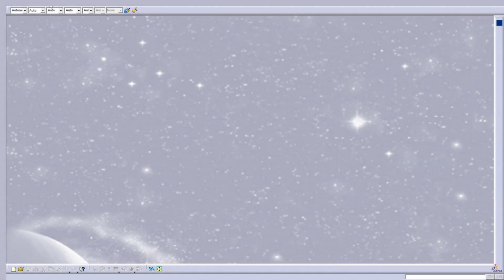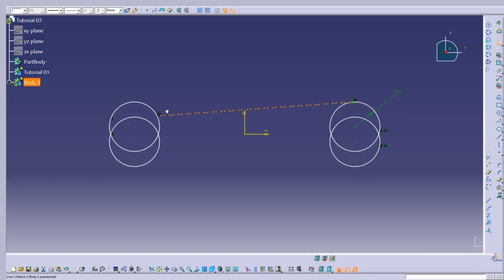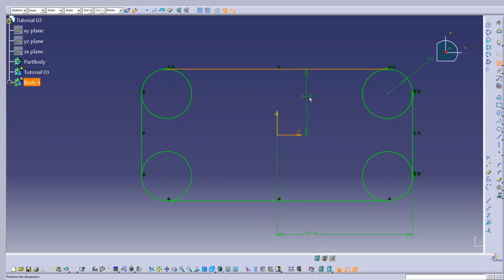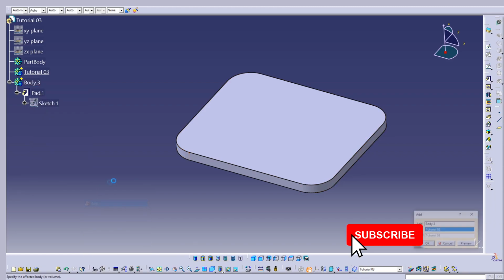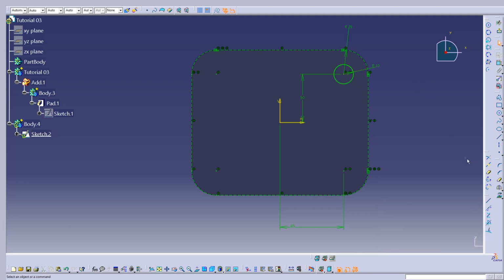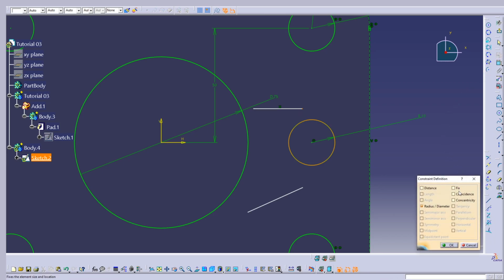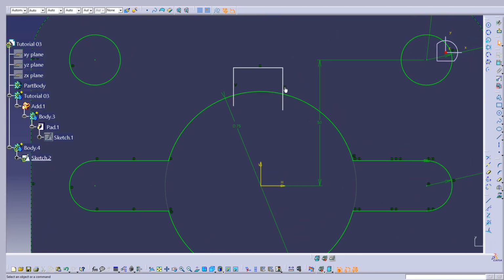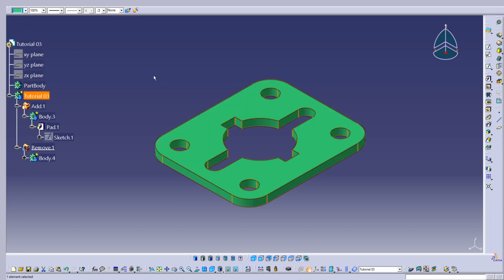CAD-CATIA V5-Tutorial 03 for beginners (Learning how to construct 3D model in CATIA V5 TIPS&TRICKS)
CATIA V5 Practice Tutorial 03 for beginners, 3D Part Design, Catia Part modeling